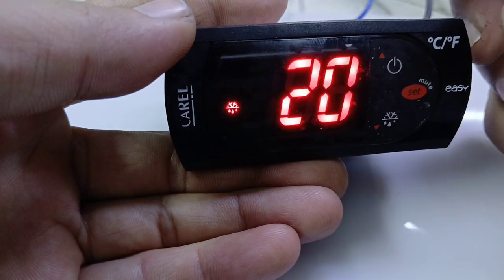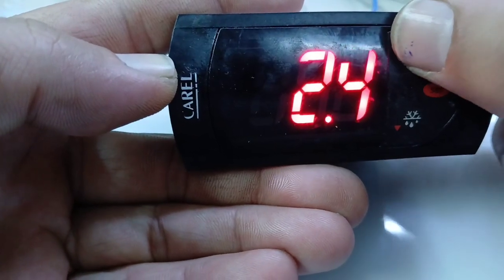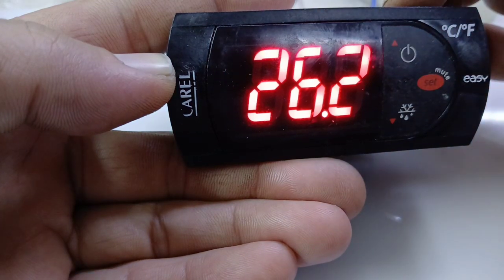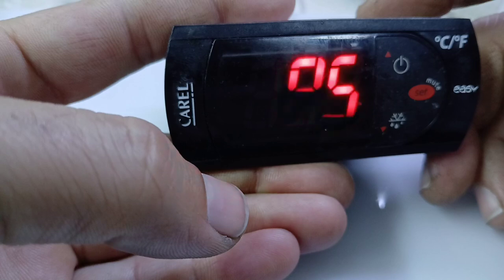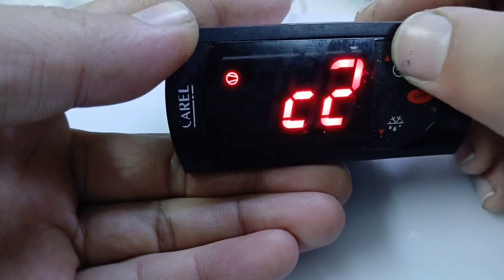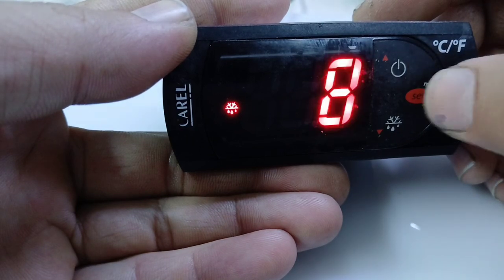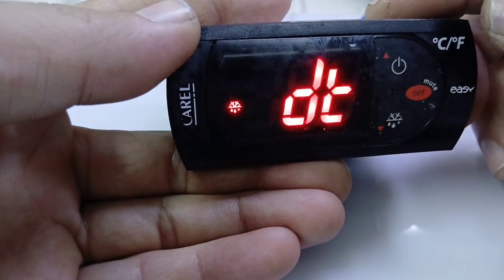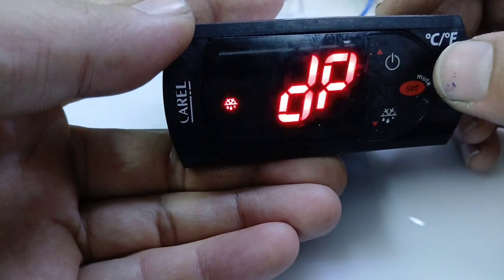carel easy controller programming | carel controller defrost setting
Carel controller basic setting how to switch on and off manual defrost and defrost setting explained in this video